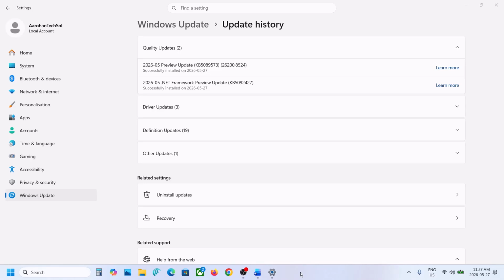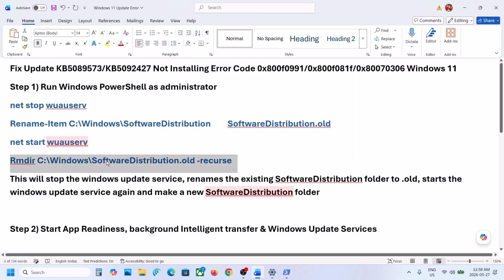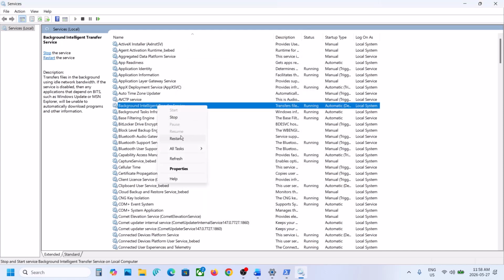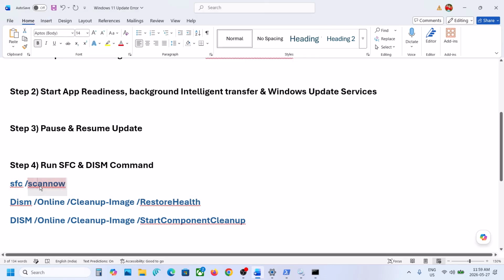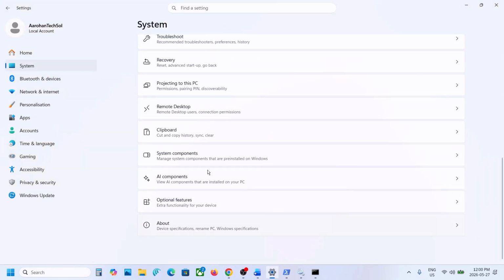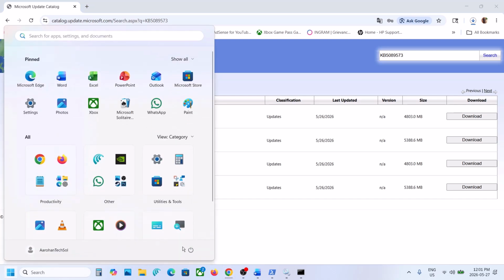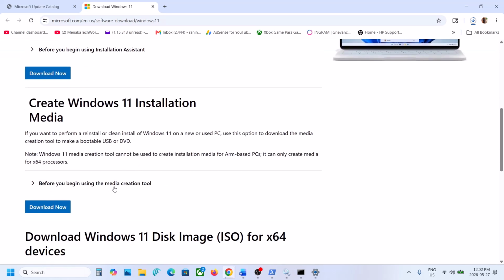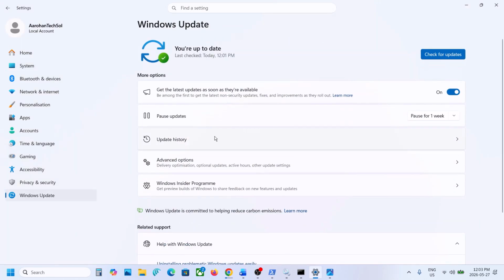Fix Update KB5089573/KB5092427 Not Installing Error Code 0x800f0991/0x800f081f/0x80070306 Windows 11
How To Fix Windows 11 Update KB5089573/KB5092427 Error Codes 0x800f081f/0x800f0991/0x80070306, Fix Update KB5089573/KB5092427 Not Installing Error Code 0x800f081f/0x800f0991/0x80070306 Windows 11